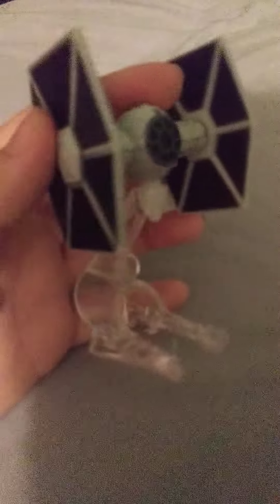O boi it's ma bday! Going over stuff I got (Part 1)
The first bunch of birthday stuff has arrived! Don't forget to wish me a happy bday!